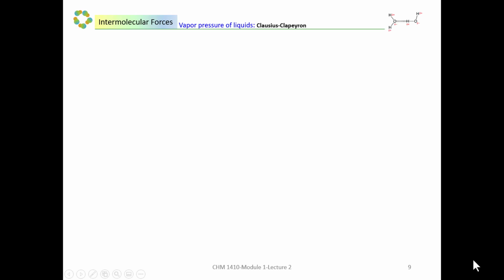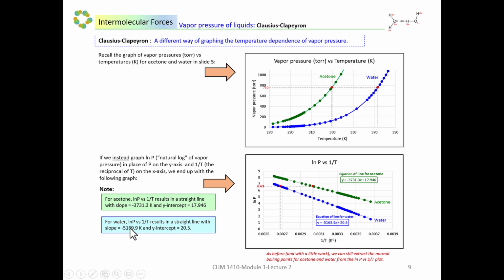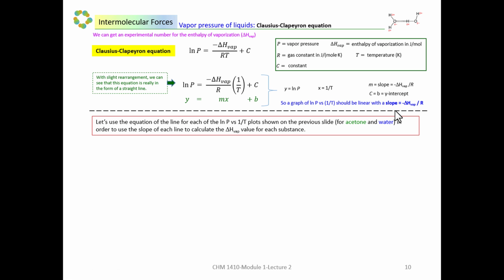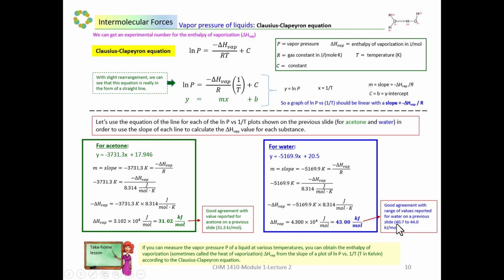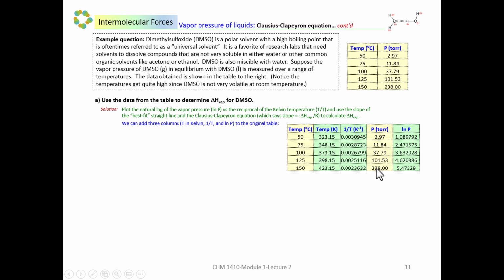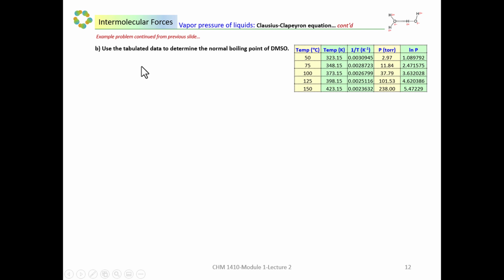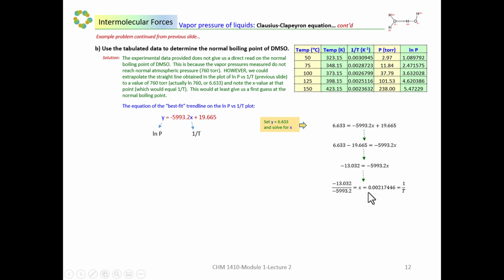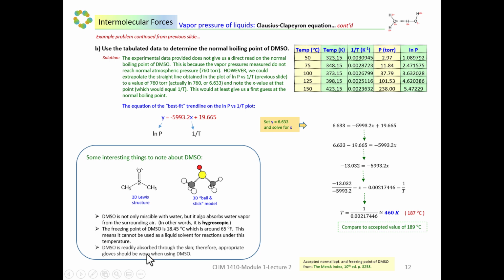Intermolecular Forces – Lecture 2 (Vapor pressure) – Part 2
Plotting the natural log (ln) of the vapor pressure of a liquid vs the reciprocal of the absolute temperature (1/T) gives a straight line.  Using the slope of this line and the Clausius-Clapeyron equation allows the determination of the enthalpy of vaporization of the liquid (which scales with the magnitude of the intermolecular forces operating in each liquid).  Water and acetone are once again directly compared.  Finally, an example problem (which uses Excel to plot data) involving the determination of the enthalpy of vaporization and normal boiling point of the common organic solvent dimethylsulfoxide (DMSO) is presented. Keywords: Vapor pressure, vapor pressure of liquids, Clausius-Clapeyron equation, enthalpy of vaporization, 1/T, lnP, intermolecular forces, normal boiling point.